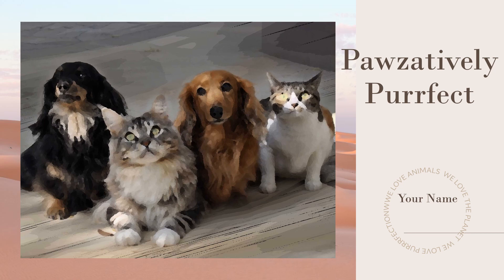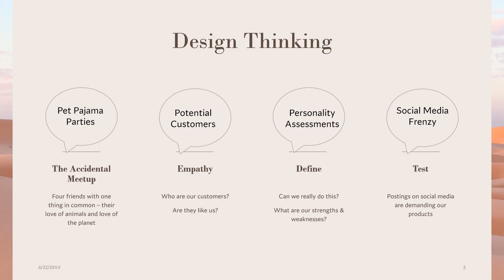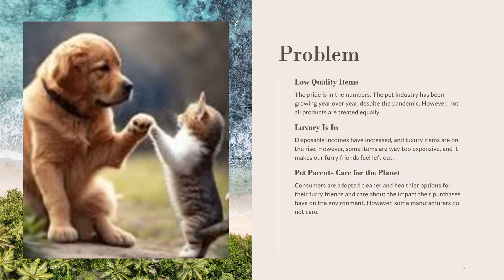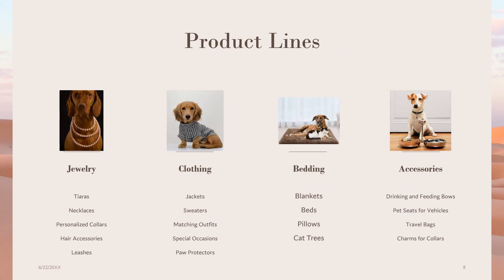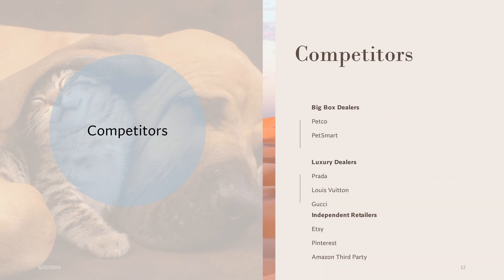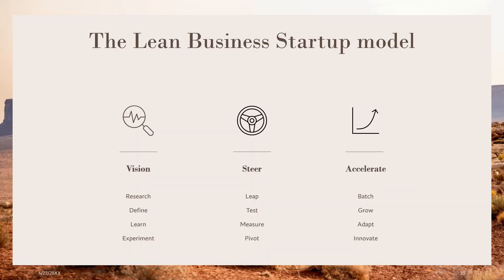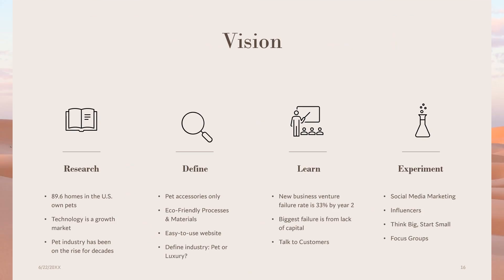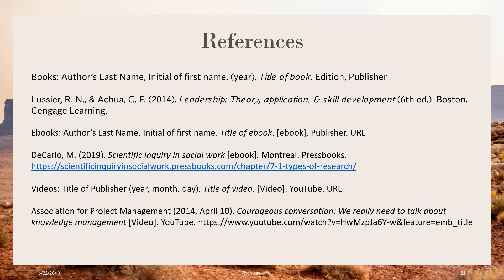ENT 610 Sample Presentation for Course Challenge